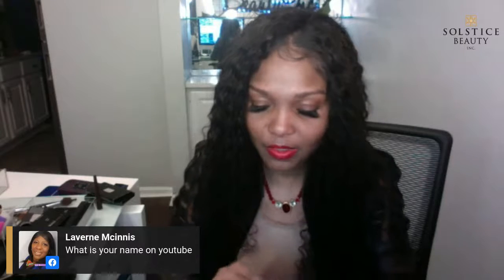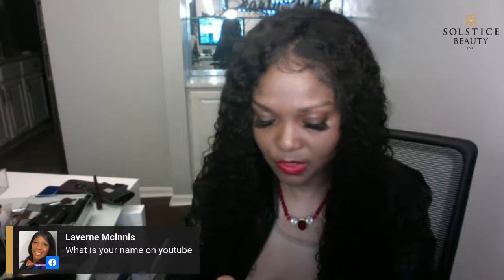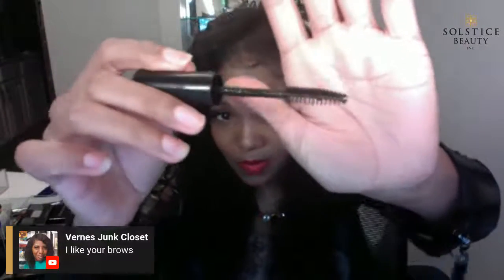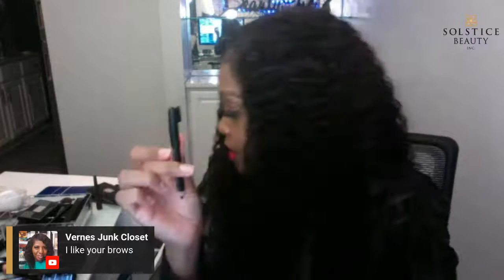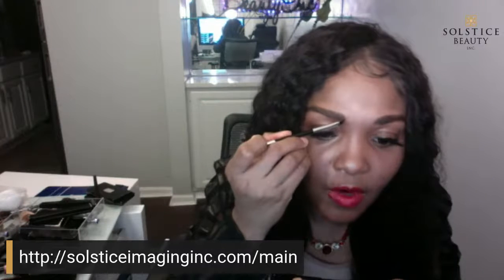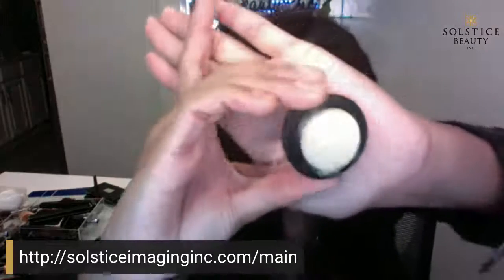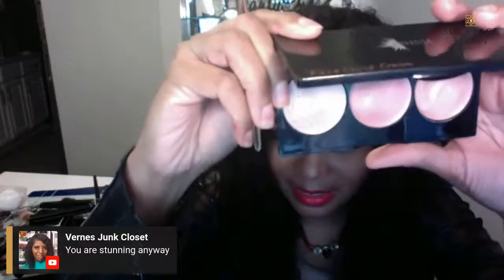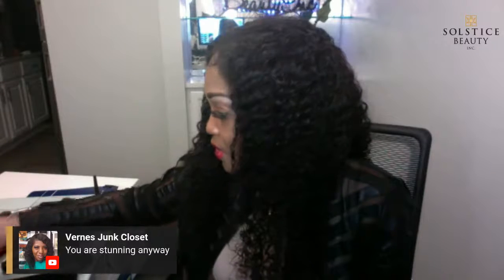The Brow Series Episode 2: Get Your Brow Fix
Join Solstice Live as we discuss how to fix brow problems and we continue counting down our favorite brow products.